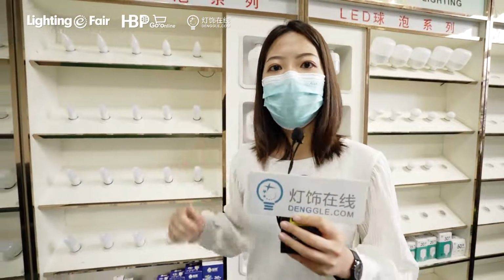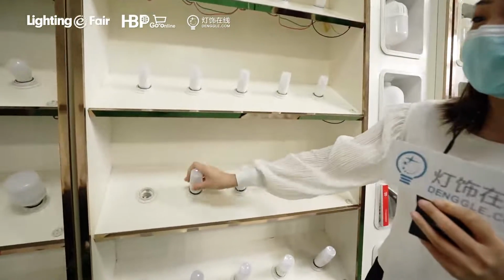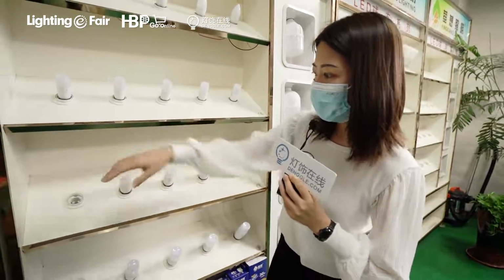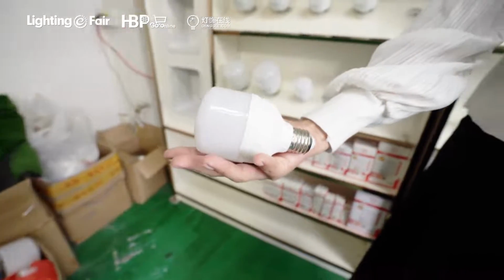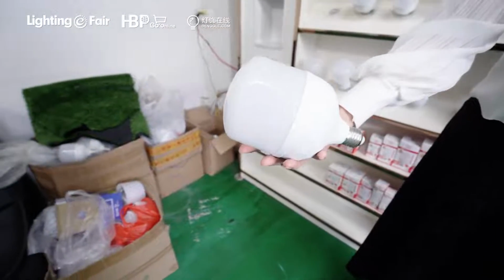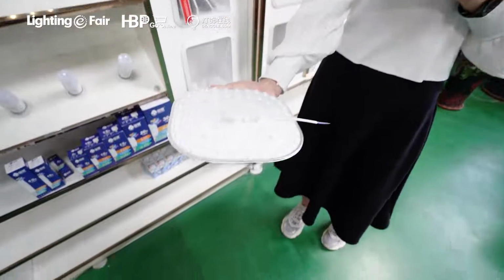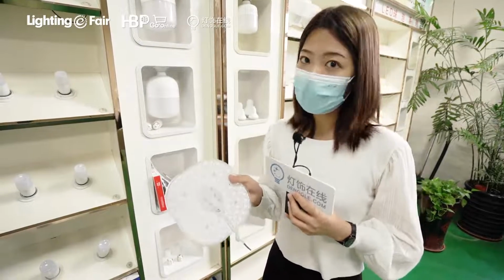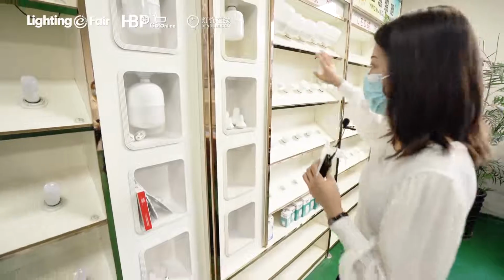Factory Tour | Multiple LED Product Selected from Yingxiang Lighting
Guzhen Lighting Fair✖Denggle.com✖Factory Tour
Yingxiang Lighting produces multiple kinds of LED product, such as LED A bulb, T bulb, candle light and LED modules. By now, their product has been exported to many overseas countries, and they'd like to cooperate with more customers by good price and high quality.

Want to get quotation or contact the factory? Our specialist Ms. Veronica can help!